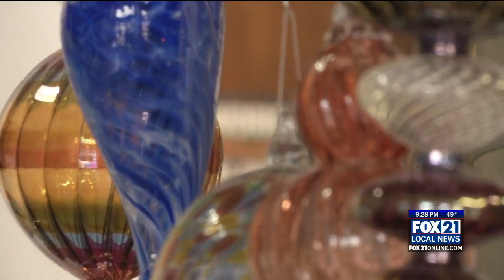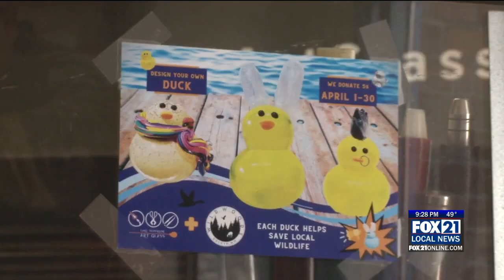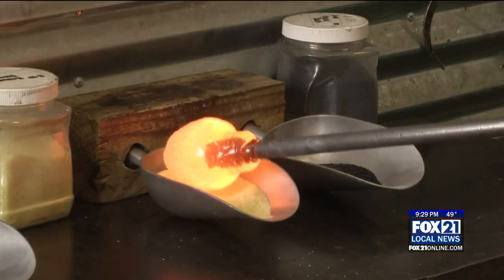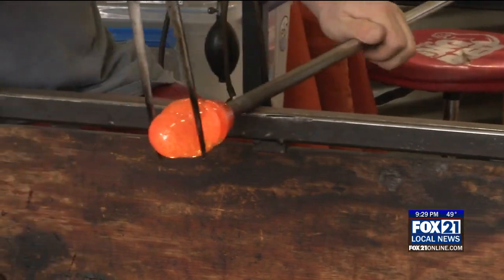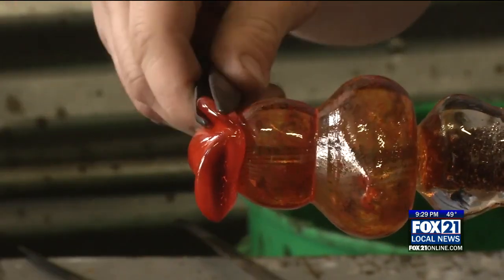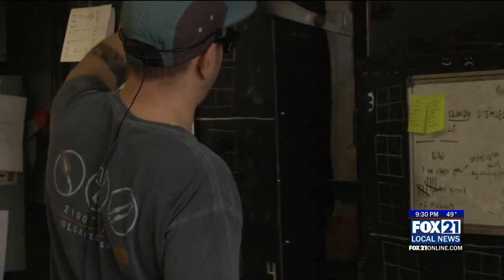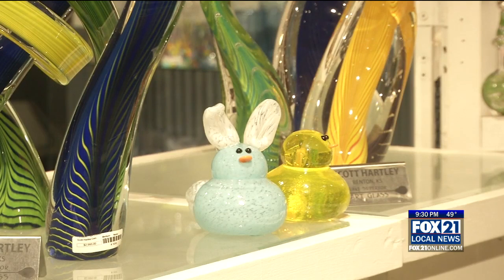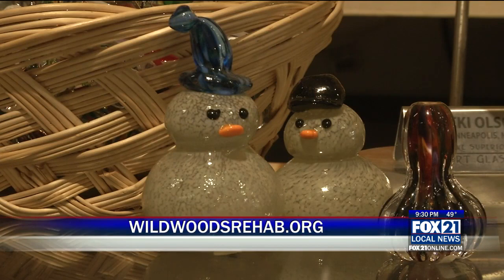Glass Ducks Available at Lake Superior Art Glass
DULUTH, Minn.–“Working with glass is very immediate. You can’t set it down and walk away or come back,” said the Studio Manager at Lake Superior Art Glass Jakob Spiech. “You got to finish it when you start, and you’re not really thinking of much else because you have to focus on the 2,000 degree liquid at the end of the stick.”

Until the end of April, Lake Superior Art Glass is allowing people to design their own duck. Ducks can range from a variety of colors and accessories like hats or ears.

“You’ll be able to design the duck that you want,” said General Manager Amber Nichols. “You can pick different sizes, you can add some accessories, and different colors. But you’ll watch our glassblowers make it and you’ll be able to take it home the next day.”

First the glassblower grabs glass out of a furnace at 2,100 degrees. Then the glassblower dabs the glass into a yellow powdery dye to be melted together to give the duck that solid base color.

“We do a design your own snowman in the fall and they’re very similar to the duck with their set up. So we figured why not do a design your own duck,” said Spiech.

Next the glassblower forms the head and the body, making sure to keep it round. Once satisfied, the glassblower pulls the tail from the still liquidy glass. More glass is needed to make the eyes, bill, and hat.

“People do come in with custom requests,” said Spiech “We have four to five different hat styles that we offer, but every once in a while somebody has something a little more unique. For example yesterday I did a shark fin as a hat.”

The glassblower will then drop water onto the hot glass and care chip off the almost finished duck. Next the glassblower torches the break off point to ensure a smooth underneath. Finally, the duck will cool down in a heat oven for the next 24 hours.

“Glass can be a fairly expensive thing to get into but at the same time we can produce some very affordable items too,” said Nichols. “In the store we have a wide range of things from $10 all the way up to a couple thousand.”

At the end of the month, 5% of duck profits will be donated towards Wildwoods, a nonprofit organization that educates people about the well-being of nature and wildlife appreciation.

“So we wanted to partner with Wildwoods because we think they’re a great organization. They help a lot of wildlife when they’re injured and hurt and this is our way of being able to give back to them,” said Nichols.

Wildwoods helps sick, orphaned, and injured animals in our area to humanely care for them and eventually rehabilitate the animals back into the wild.